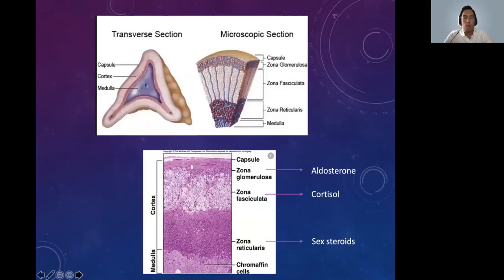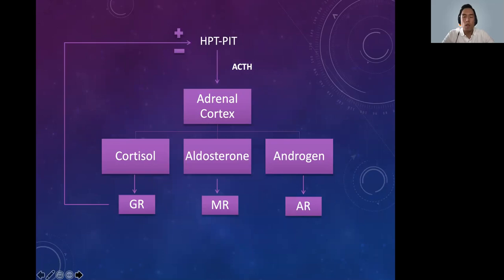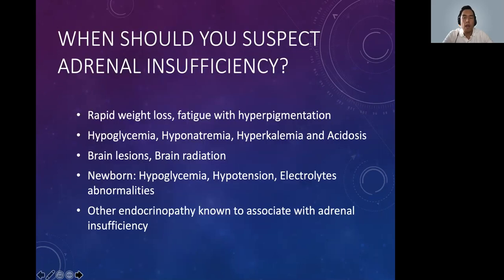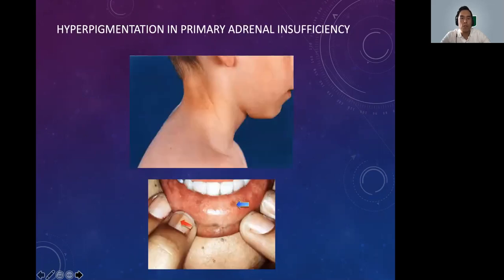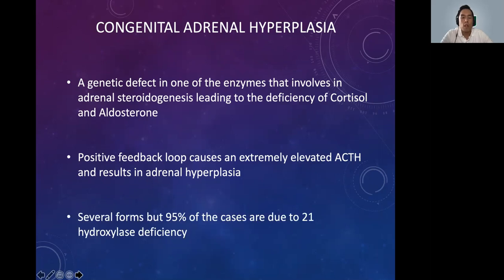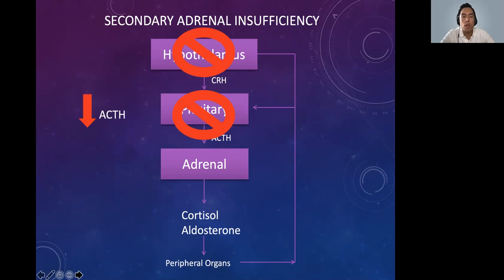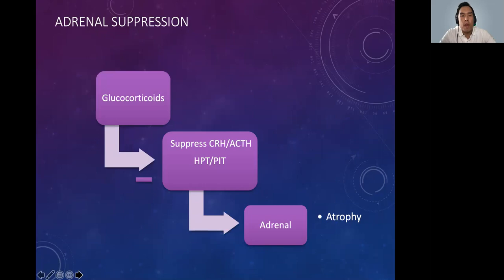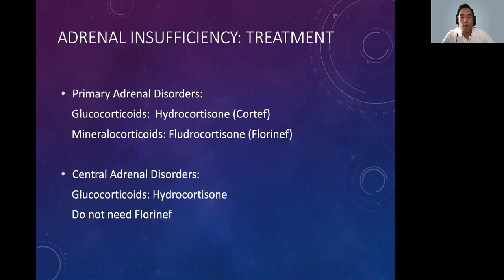Adrenal Gland Disorders in Pediatrics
Video Lecture #4 Endocrine Academic Half Day